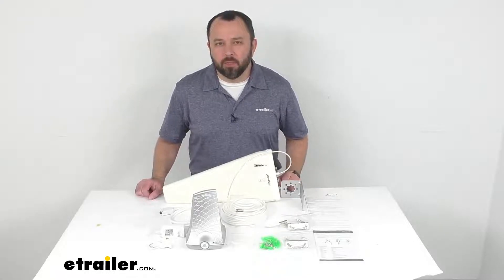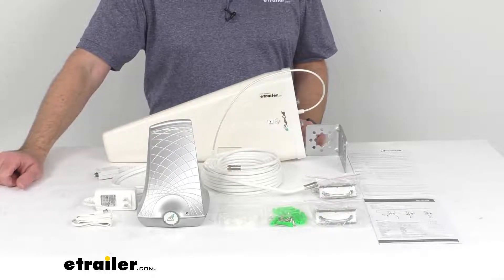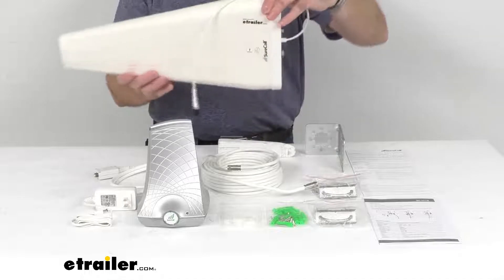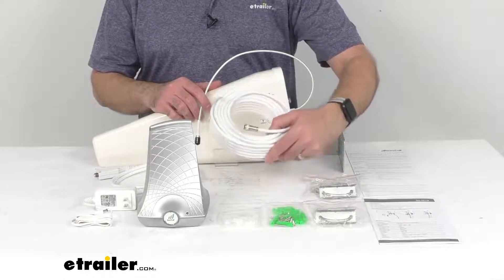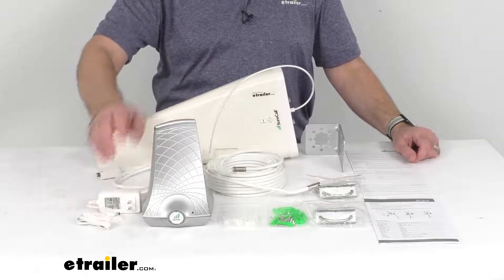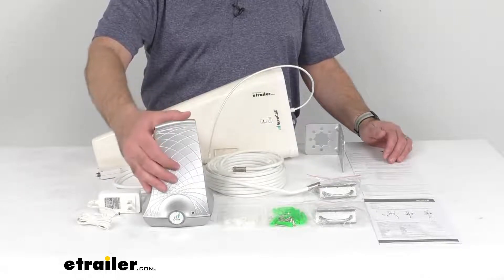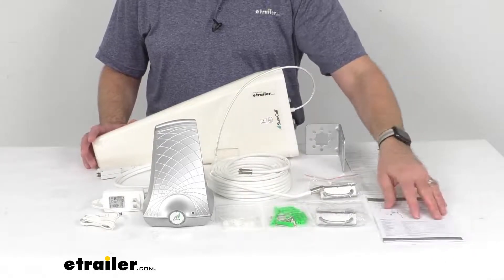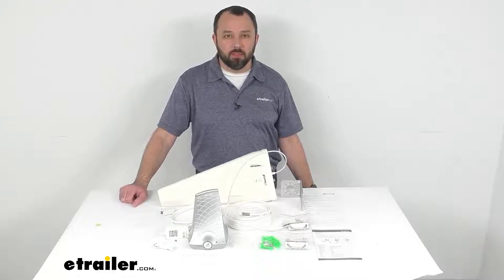Review of SureCall Cell Phone Signal Booster - Flare 3.0 Home Cell Signal Booster, Antenna - SC63MR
Click for more info and reviews of this SureCall Cell Phone Signal Booster:

Hi, everybody.  Andy here with etrailer.com.  And today we're gonna take a look at this SureCall Flare 3.0  in-home cell phone signal booster  with this directional antenna.  Now if dropped or garbled calls  keep you wandering around your home for a signal,  this might be a good solution  for you to consider.  SureCall's cell phone signal booster  gives multiple users a stronger connection  at your home, your office or cabin  wherever you decide that you need to use this.  And you can always be in touch.

This cell phone signal booster  improves weak cellular connections to nearby cell towers  while at the same time, it's gonna improve call quality  and internet speeds for multiple users.  Another benefit is that,  it will preserve your phone battery  because it's not struggling to find a signal.  This booster module works  with all major north American carriers,  Verizon, AT&T, T-Mobile and US cellular.  And this is compatible with 3G, 4G, LTE, and 5G connections.  Now, for this to work, you would have to mount  this exterior Yagi directional antenna to a vertical post  with the included hardware that you see here  ideally at the highest point of your home  closest to a nearby cell tower.

And then you would just point it at the nearest cell tower  to capture the strongest signal  and just some overall measurements  of this external Yagi antenna.  We are sitting at 17 and a half inches long  and at its highest point  it is about eight and a half inches tall.  And at the widest point about two and a half inches wide.  After you have this Yagi antenna mounted  on a pole outside your home, at the highest point,  you would then begin to route the included 50 foot cable  inside your home to the interior flare 3.0 booster antenna.  And the booster antenna will work best  when placed at a minimum of 25 feet  from the exterior antenna.

And then you would just plug the booster antenna  into the 12 volt AC outlet with this included power supply.  The LED indicators on this booster antenna  is going to let you know at a glance  what the booster status is.  Yellow lights indicate signal adjustment needed.  Red lights is going to indicate possible reception issues  and may require antenna adjustment.  It has a green power light that is on  to let you know when this is plugged in and operational.

Now the overall dimensions for the booster antenna itself,  we're gonna be sitting  at about five and one eight inches wide  and seven and a quarter inches tall  and about five and five, eight inches deep.  The operating temperature is -4 Fahrenheit  to 158 degrees Fahrenheit.  The maximum signal boost is 72 decibels  and the power consumption is less than 12 Watts.  By the way, it is normal for the booster case  to become warm during operations  so just be mindful when placing it on any surface  that may be affected by heat.  The cell phone signal booster cannot provide connection  if no signal is present.  Generally a cell power  will need to be at least 30 to 50 miles away.  Now, this kit does include everything  that you see here before me.  Again, it includes the flare 3.0 booster antenna.  It includes the power supply.  It includes this 50 foot of cable,  the exterior Yagi antenna, the mounting hardware  and then the hardware that you would need  to route your cable around the inside of your house  safely to get to your booster antenna.  And then of course, instructions as well.  Now it is important to note that before use  you must register this device  with your wireless provider  and have your provider's consent.  Most providers consent to the use of signal boosters.  Some providers may not consent to the use of this device  on their network.  The four largest carriers,  AT&T, T-Mobile, Verizon and US cellular  and more than 90 regional carriers  have given blanket consent for use of all boosters  certified to the new FCC standards.  All four major carriers do allow registration  via online form.  Well, that's gonna conclude our look today.  I do hope that it is helpful for you.  Again, my name is Andy.  Thank you for joining me.